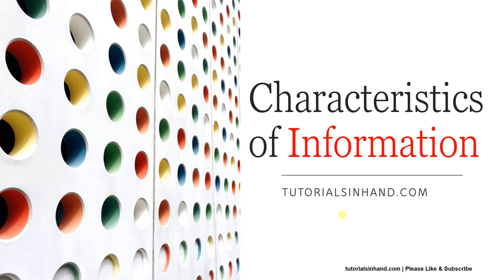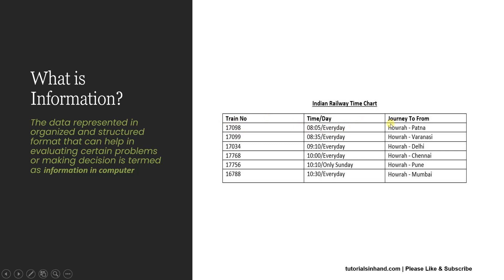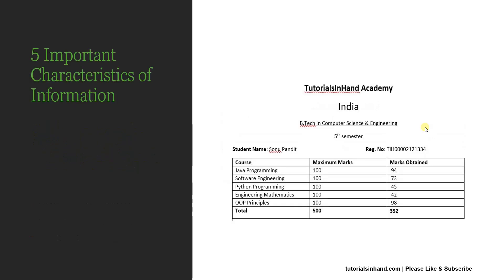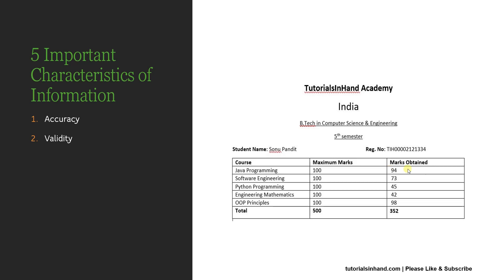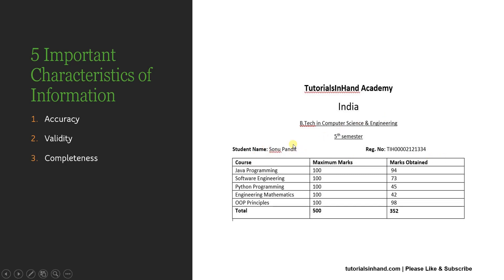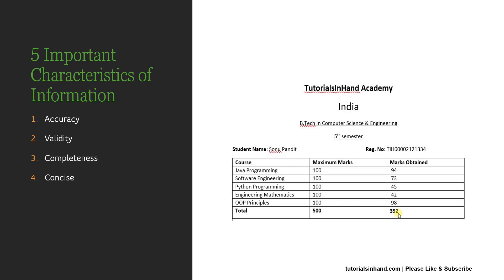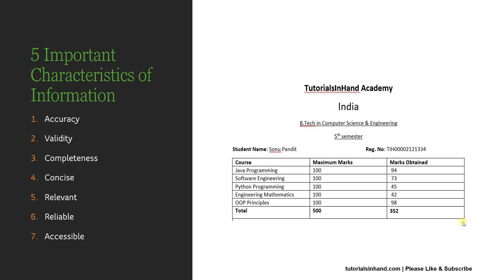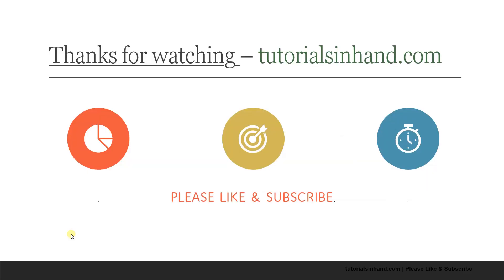What is information? | Characteristics of information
What is information? | characteristics of information. In this video tutorial, we are going to learn about What is information? and Characteristics of information. Any good information should have following characteristics like accuracy, timeliness, completeness, concise, relevant, reliable and easily accessible. All these Characteristics of information or characteristics of valuable information or characteristics of good information is explained very clearly in this video tutorial.

Important timelines in the video:
What is information? - 00:00 minute
Characteristics of information - 02:47 minutes

characteristics of information, characteristics of useful information, characteristics of good information, characteristics of valuable information, what is information,